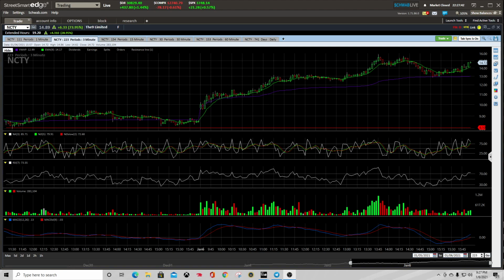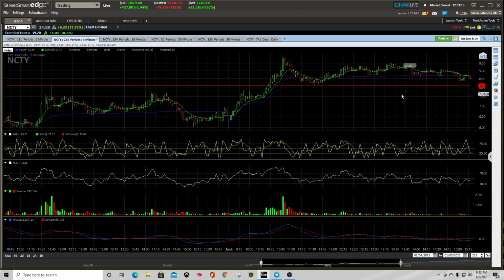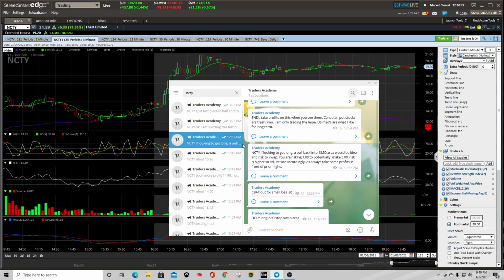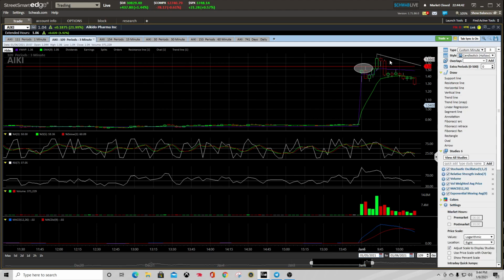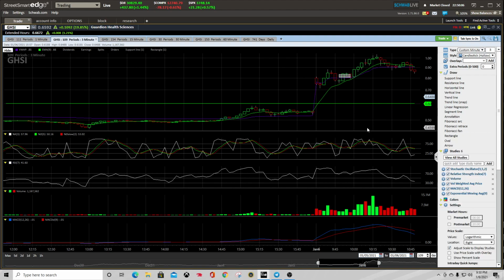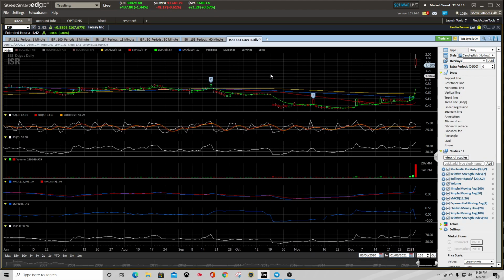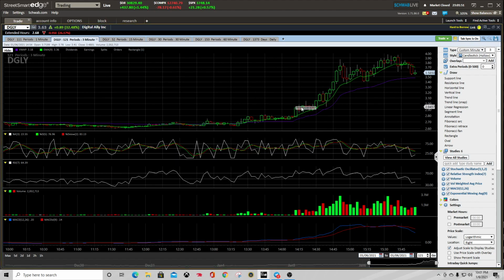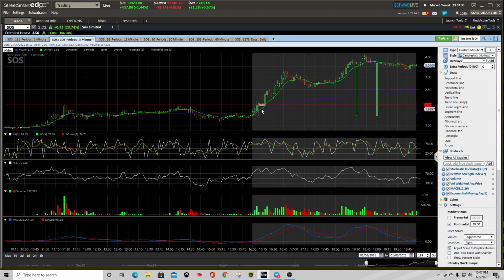Trading Recap and how to Properly Position Size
This video goes over our trades for the day and how to properly position size for day trading.
Welcome to Traders Academy! We are a group of stock traders who have a goal of helping new traders to learn and make smart trades. We would love if you wanted to join the team. We have a Facebook group as well as we offer alerts and a chat through Telegram.